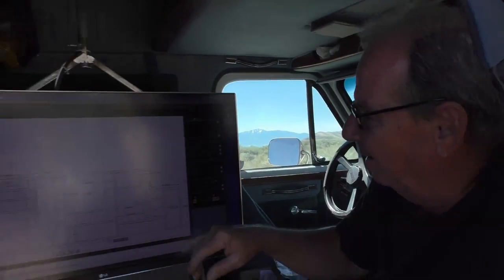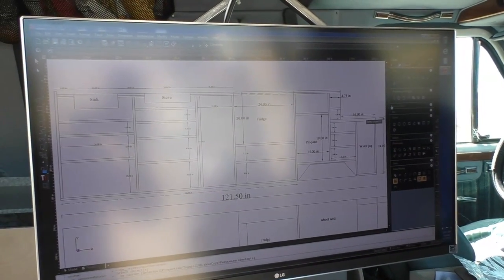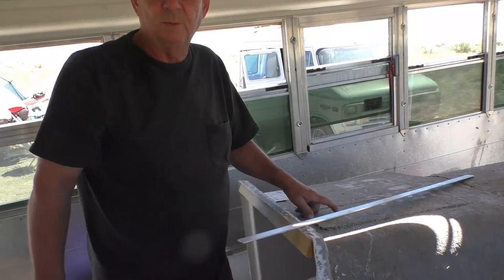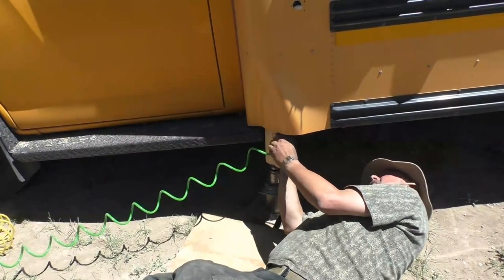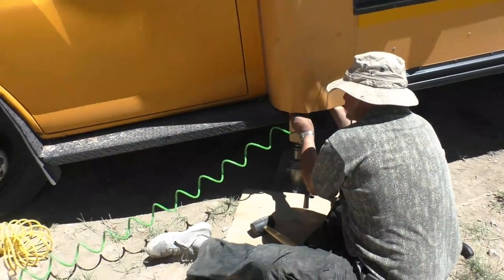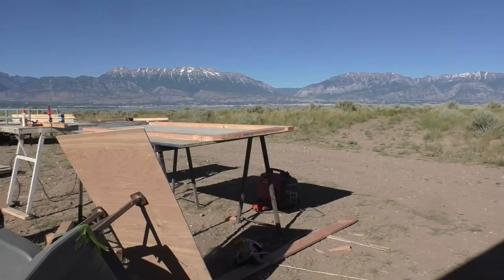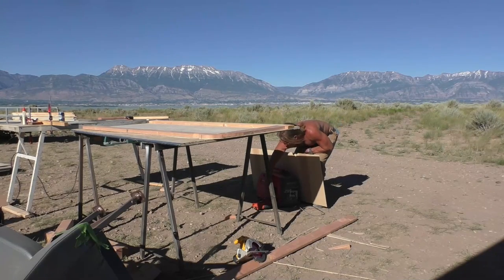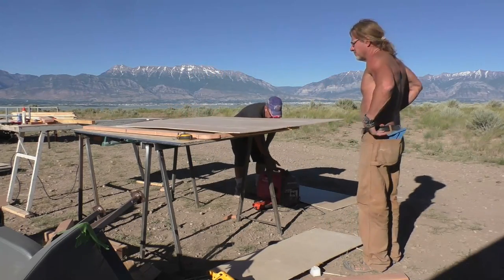School Bus Conversion Build Extended Footage *Loud Noises Warning*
Dent removal, kitchen counter-top blueprints and some more of the build, If you are wearing headphones, be warned that some parts are loud with the compressor and other equipmet.
If you know someone who could benefit from this video, please SHARE it with a friend!
Thanks for supporting this site by using this link to Amazon.
We'll make a small percentage on your purchase and it won’t
cost you anything, even if you buy something unrelated.

OR

2/0 Copper Wire Lugs $19.17

150 Amp Circuit Breaker $24.99

12V Continuous Duty Solenoid $18.80

4 Z-Brackets